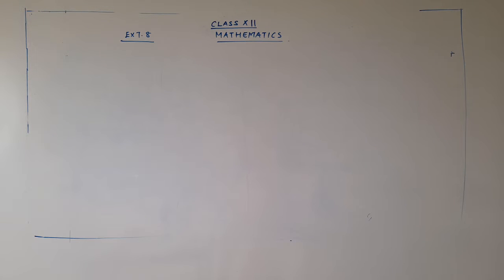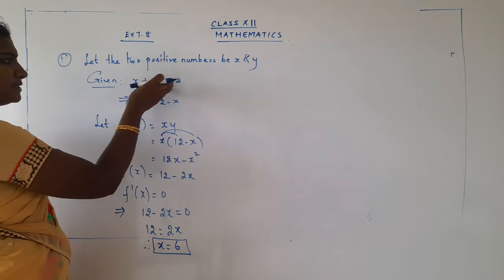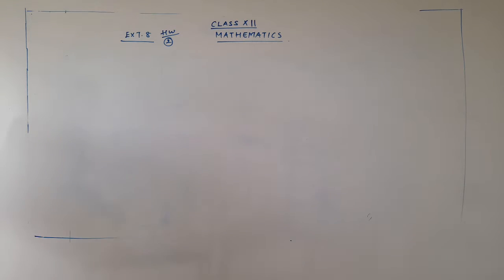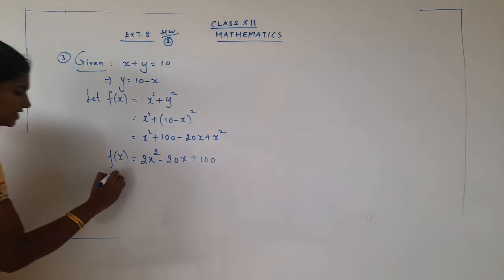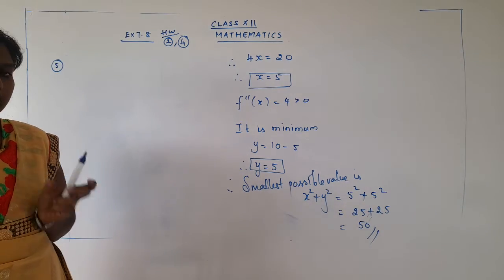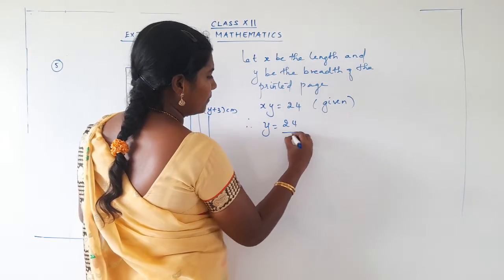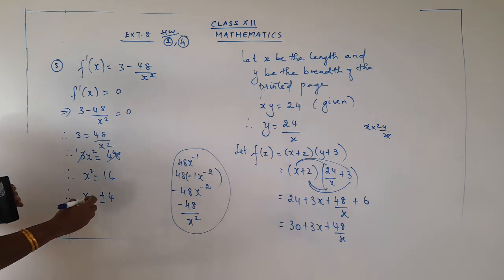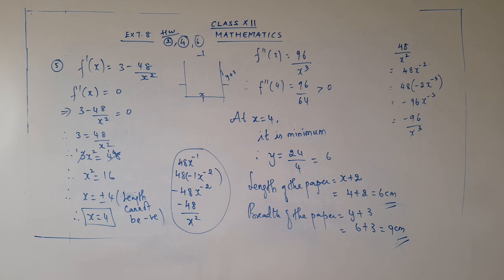12th maths 2 new